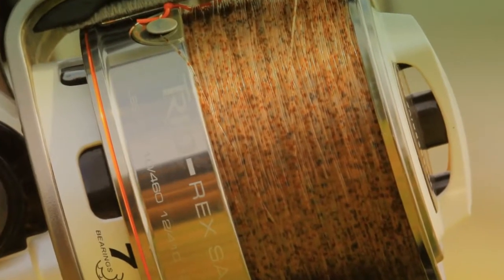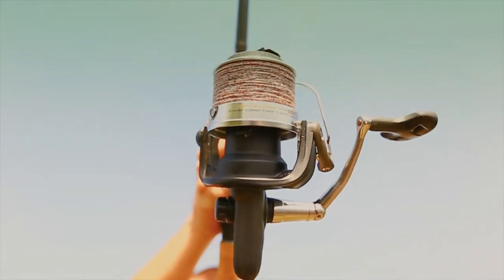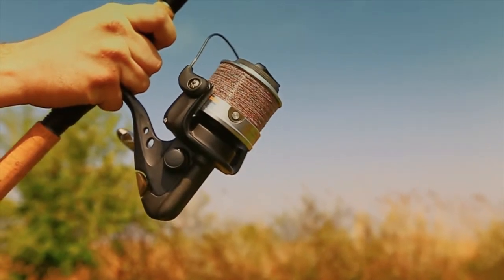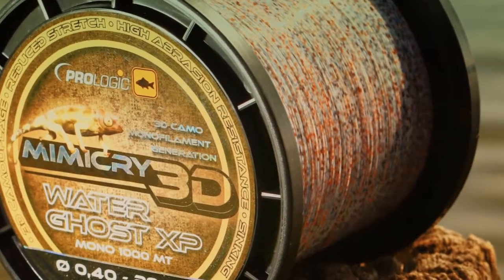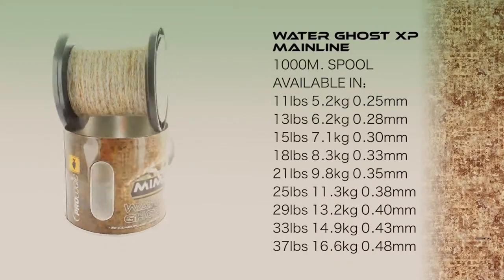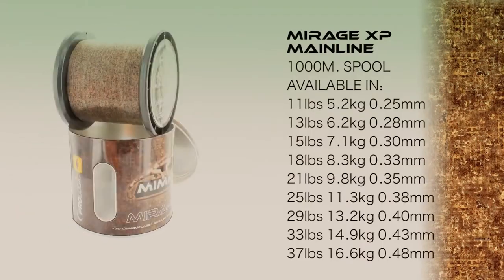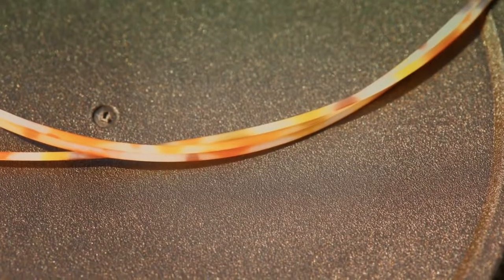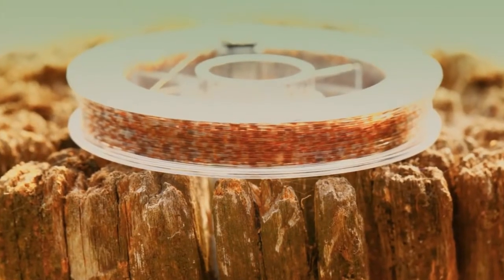Fir Prologic Mimicry 3D Visual XP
Un fir cu o grosime redusa special creat pentru pescuitul la crap cu o rezistenta la nod si la abraziune mare.
Este un fir revolutionar realizat ce are o cromatica de culori ce imbina 4 nuante, umbre si camuflaj, lucru cel face aproape invizibil in apa.Un fir cu o grosime redusa special creat pentru pescuitul la crap cu o rezistenta la nod si la abraziune mare.
Este un fir revolutionar realizat ce are o cromatica de culori ce imbina 4 nuante, umbre si camuflaj, lucru cel face aproape invizibil in apa.